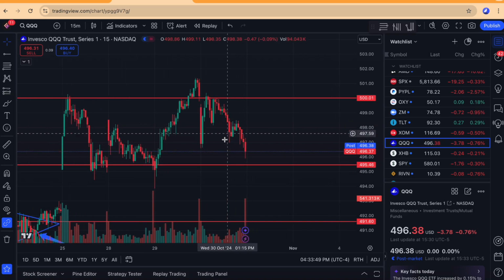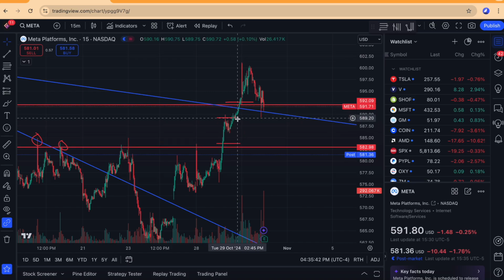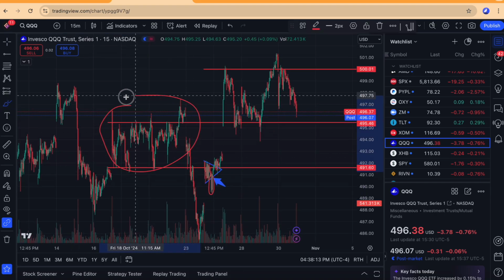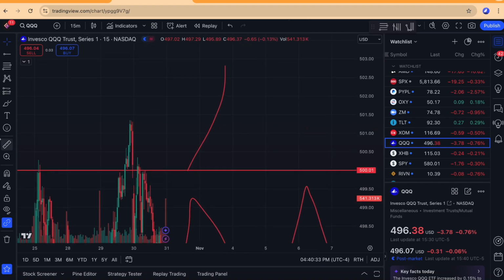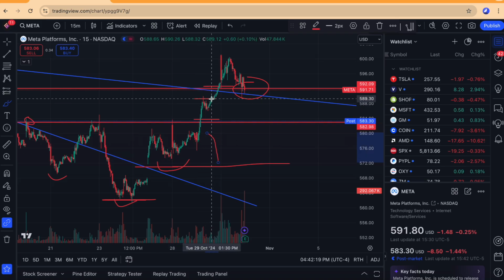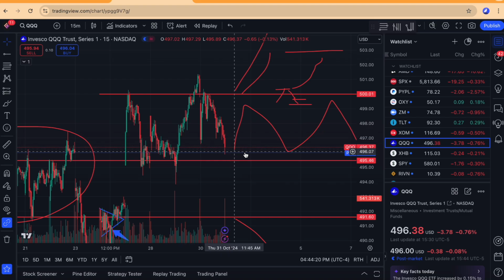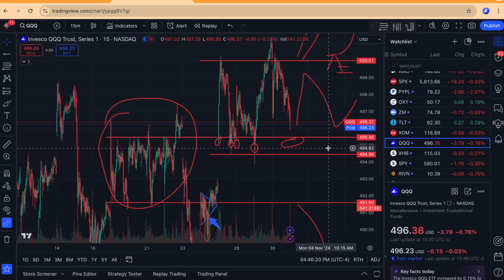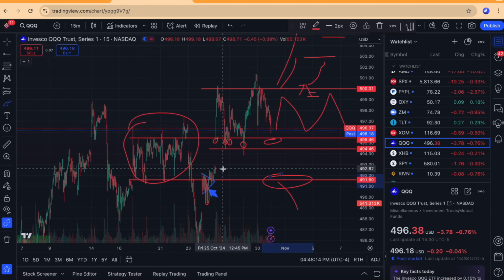META Whale Just Made +50% & QQQ is Ready For a MASSIVE Range Break Soon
⭐️ Join us for our first public webinar event!

META & $QQQ have been flow favorites all week. Here’s how the META whale is doing and how to trade the current QQQ range.

Socials